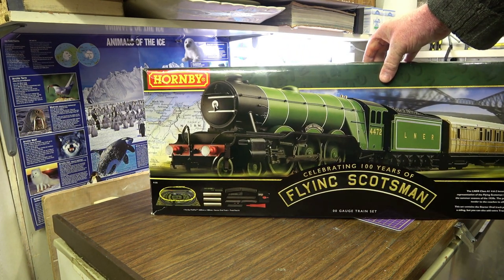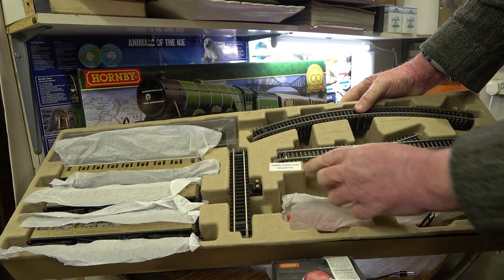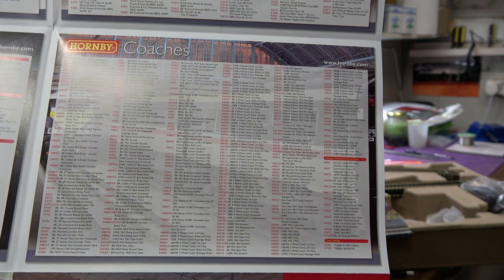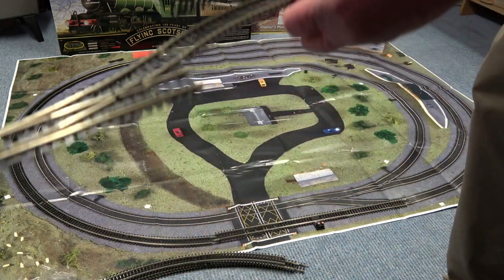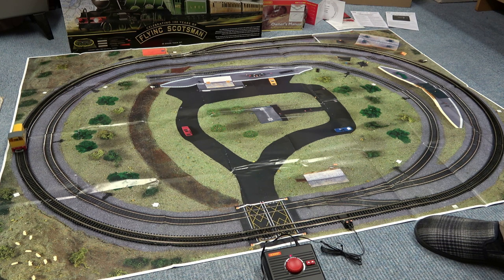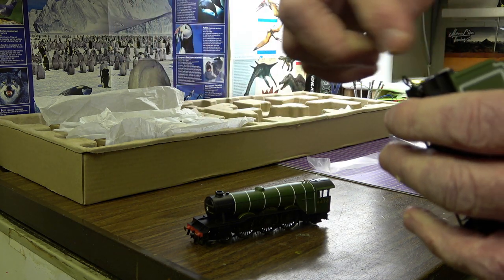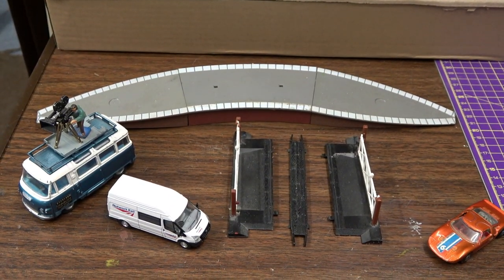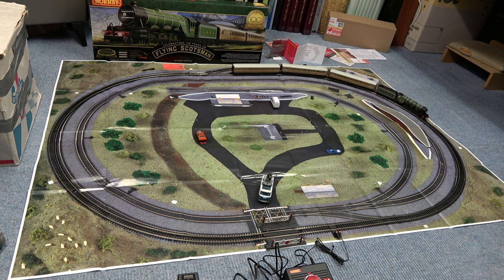Flying Scotsman Train Set | Unboxing, Set Up & Running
Welcome to an unboxing and set up video for the centenary celebration Hornby Flying Scotsman OO gauge train set. This is an ideal set for anyone starting out in the model railway hobby as everything you need is included in one large box!

The particular train set is the ‘Celebrating 100 Years’ edition (R1255M, 2023) and comprises:

LNER Class A1 4-6-2 'Flying Scotsman'
Two LNER composite coaches
LNER brake coach
3rd Radius Starter Oval, with Track Pack A (includes point and buffer)
Train Controller (R7229)
Wall Plug Transformer (P9000W)
Power Connecting Track (R8206)
Hornby MidiMat
Re-Railer

We’ll take a tour of the contents of the box, set up the track and power and get the Flying Scotsman train running!

We’ll also add a few extra items from our main layout to show how to expand the set, including using one of our little shunters.

The train set was very kindly sent to the channel by Simon Kohler just as he retired from Hornby after a discussion we had on the HM|7000 control system.

This video was recorded on 8th January 2024.

Contents
0:00 Introduction
0:11 Examining the packaging
1:04 What track is included
1:54 Looking inside the box
3:23 Looking at the documentation
6:15 Track mat on the carpet
6:46 Laying the track
8:56 Connecting the controller
10:39 Test running with shunter
12:40 Unboxing loco and coaches
14:35 Running the Flying Scotsman train
16:08 Adding extra features to the track mat
16:59 Siding in action plus coupling
17:53 Running the Flying Scotsman train
18:36 Summary
19:01 Thanks for Watching!